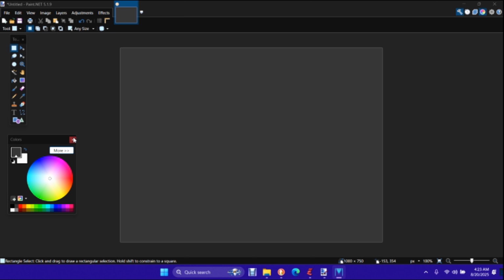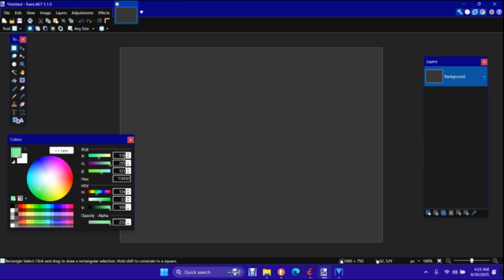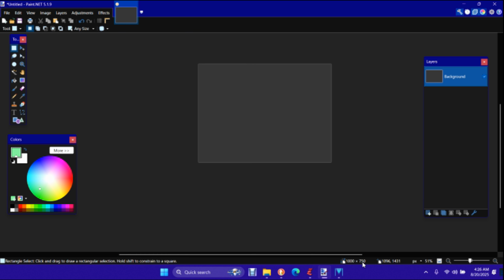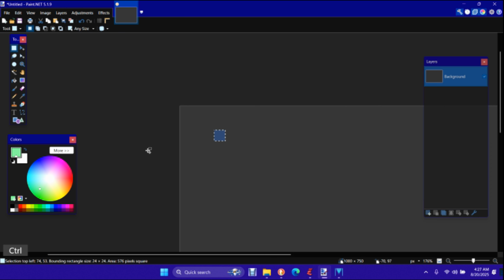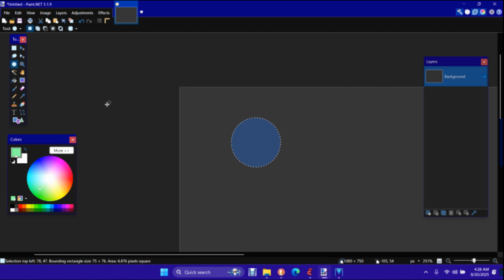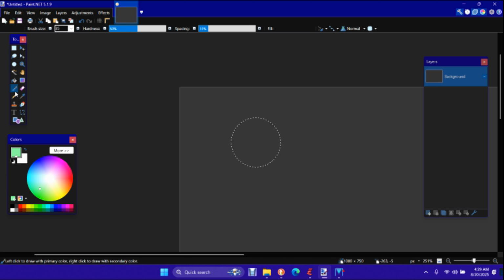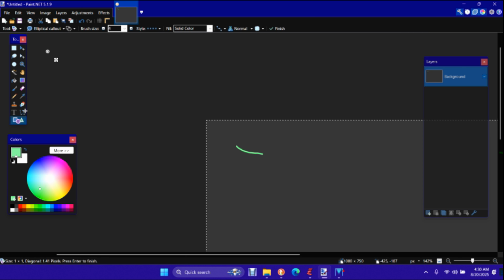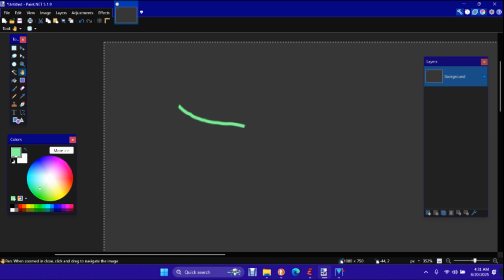Paint.Net - Introduction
An introduction to Paint.Net